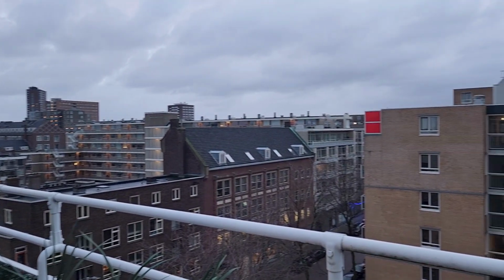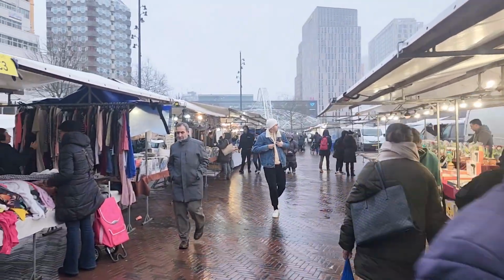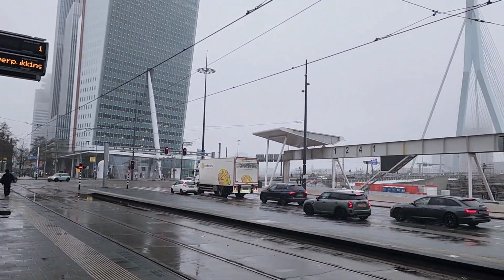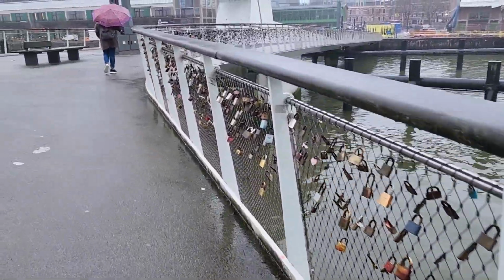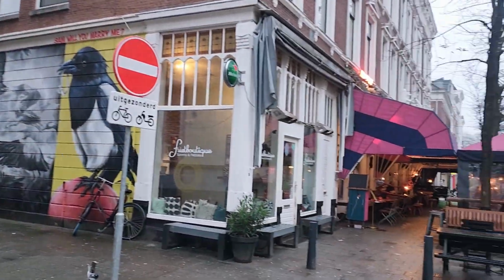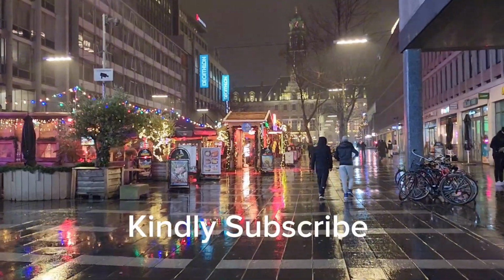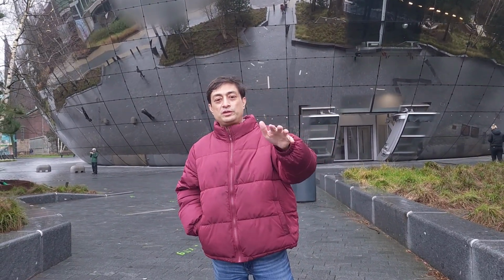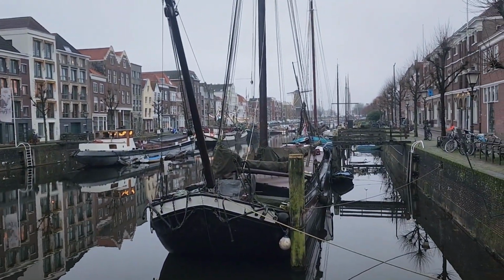Rotterdam City Tour : 15 Top Attractions in Rotterdam, Netherlands 🇳🇱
Explore Rotterdam & Amsterdam!
Join me on an unforgettable adventure through Rotterdam's modern marvels and Amsterdam's charming attractions.

Video Highlights
1. *Markthal Rotterdam*: Marvel at the stunning market hall's ceiling artwork and indulge in international cuisine.
2. *Blaak Market*: Experience Rotterdam's vibrant outdoor market, offering fresh produce, flowers, and souvenirs.
3. *Cube Houses*: Discover Piet Blom's iconic architectural wonder, symbolizing innovation and creativity.
4. *Oude Haven*: Explore Rotterdam's historic harbor, featuring picturesque boats and charming cafes.
5. *Erasmus Bridge*: Admire the city's iconic cable-stayed bridge, connecting Kop Van Zuid to the city center.
6. *Kop Van Zuid*: Discover trendy shops, restaurants, and waterfront views in this upscale neighborhood.
7. *Wilheminapier*: Visit the luxurious hotel, restaurant, and entertainment hub, offering stunning harbor views.
8. *Katendrecht & Fenix Food Factory*: Savor local flavors, artisanal goods, and street food.
9. *Lijnbaan & Koopgoot Shopping*: Shop 'til you drop in Rotterdam's iconic districts, featuring fashion, design, and lifestyle.
10. *Museumpark*: Visit world-class museums like the Kunsthal, Boijmans, and Natural History Museum.
11. *Rotterdam Centraal*: Admire the modern railway station's striking architecture.
12. *Delfshaven*: Explore historic Delfshaven's charming harbor, architecture, and cultural landmarks.
13. *Witte de Withstraat*: Discover trendy boutiques, galleries, and eateries in this vibrant arts district.
14. *Centrum Rotterdam*: Wander through the vibrant city center, experiencing Rotterdam's energy.
15. *Bonus: Amsterdam's Hidden Gems*: Get a sneak peek of Amsterdam's charm, including its iconic canals, bridges, and architecture.